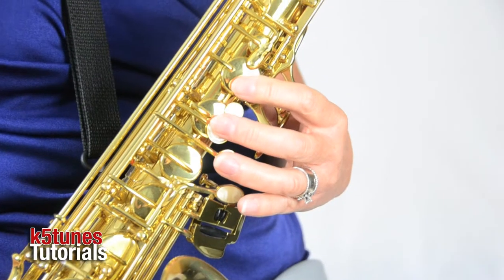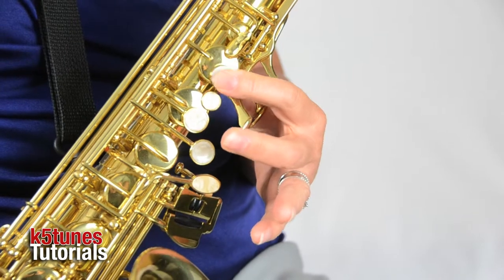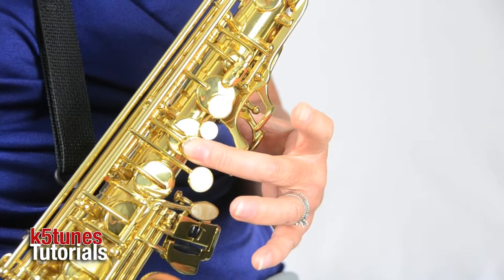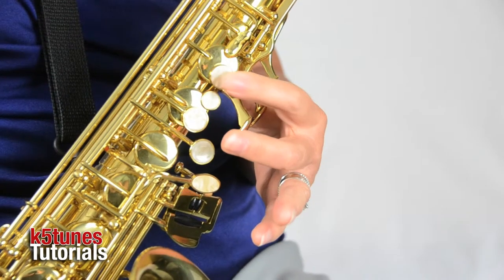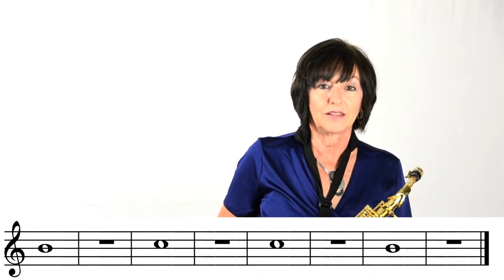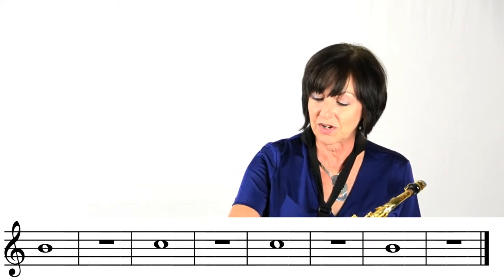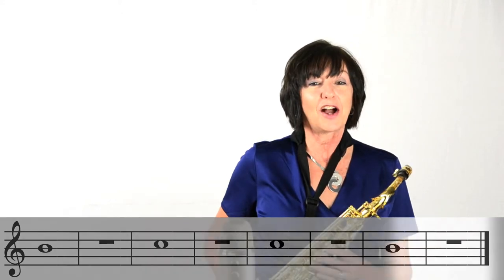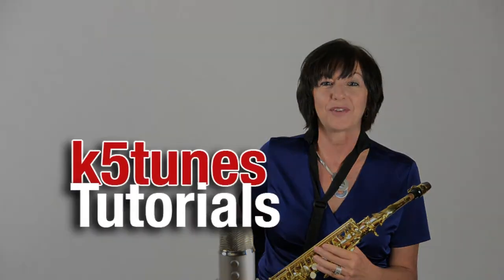Saxophone 4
Learn how to play a C on the saxophone. Play along with Mrs. Cathey on exercise 3 from Accent on Achievement.